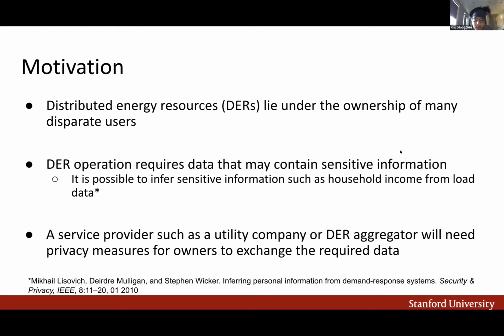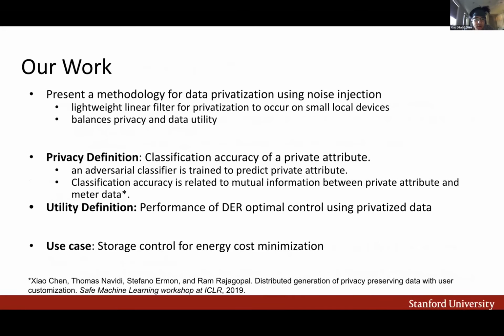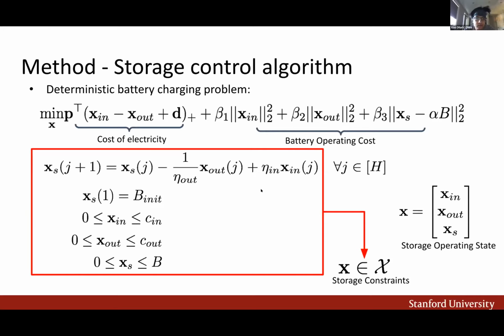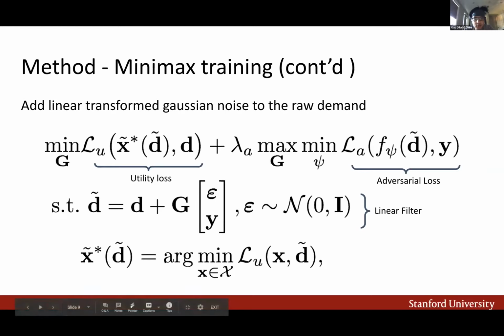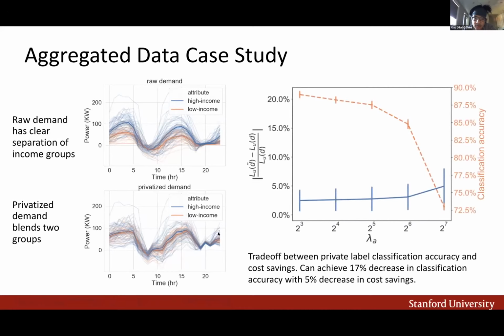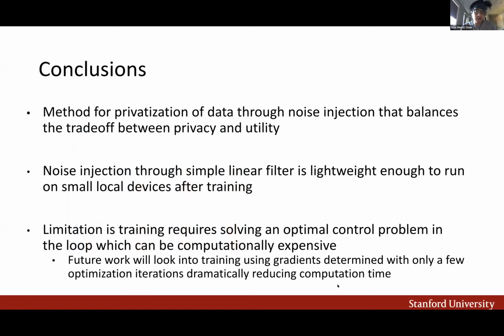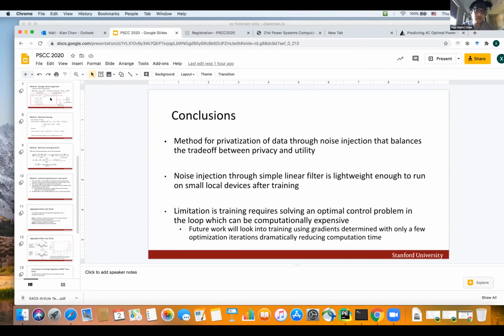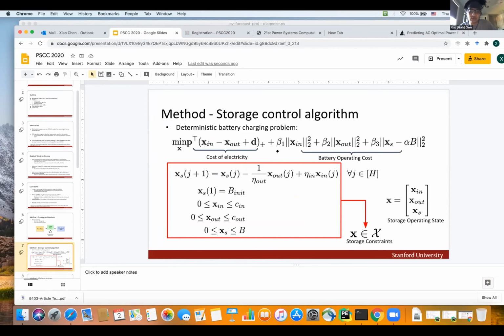Energy Resource Control via Privacy Preserving Data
Xiao Chen, Thomas Navidi, Ram Rajagopal